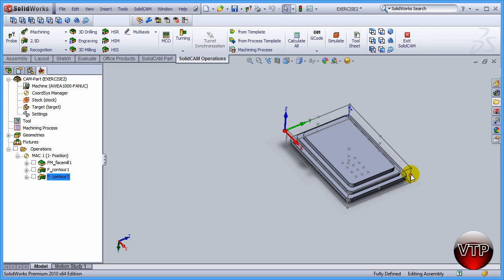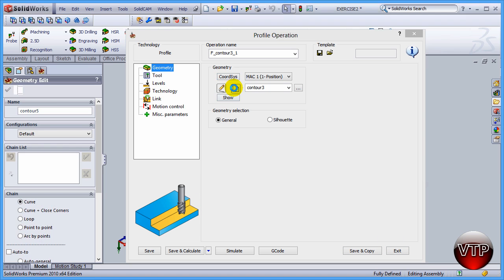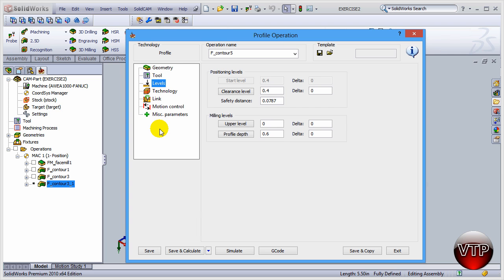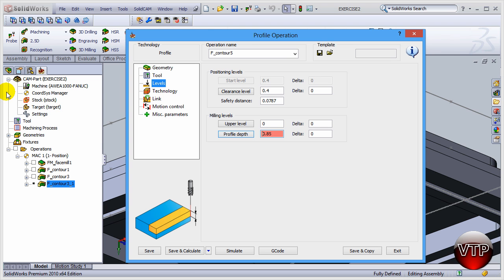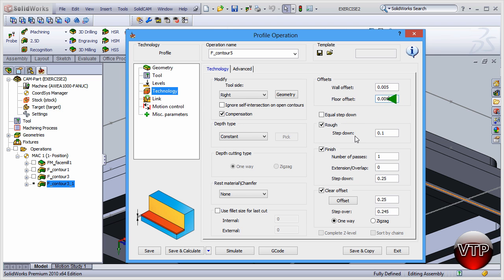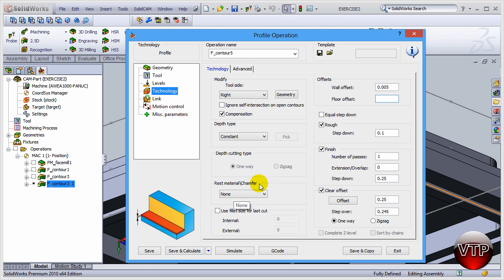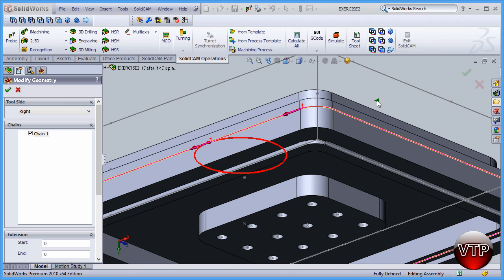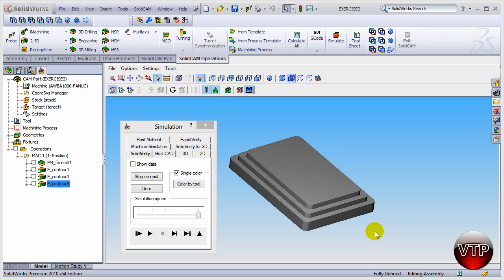SOLIDCAM 2012-2013 Tutorial in HD - 2.5 Copy Wall Profile Operation - vtpros.net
SOLIDCAM 2012 / 2013 Video Tutorial in HD - EXERCISE 2 SESSION 5 - Copy Wall Profile Operation